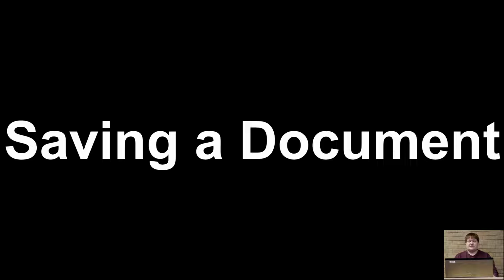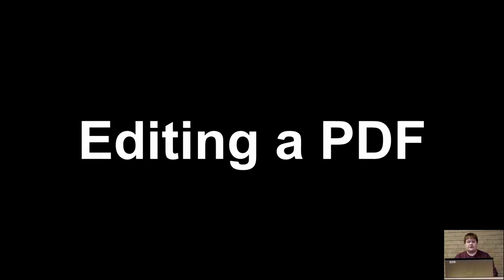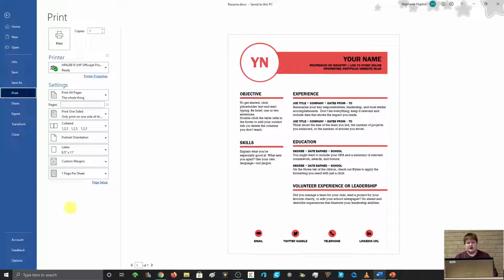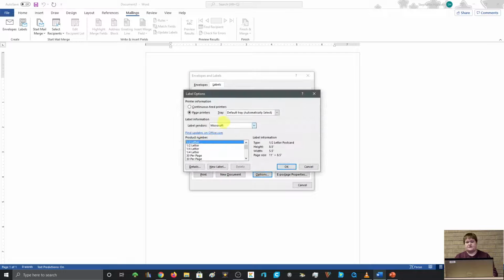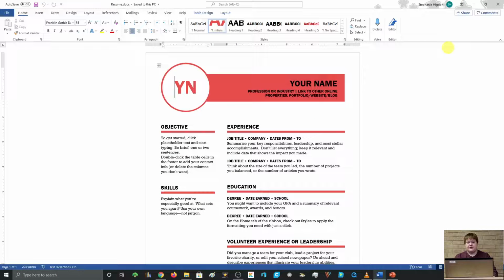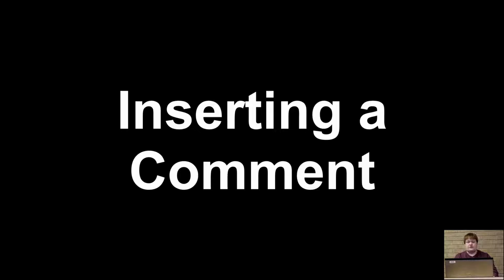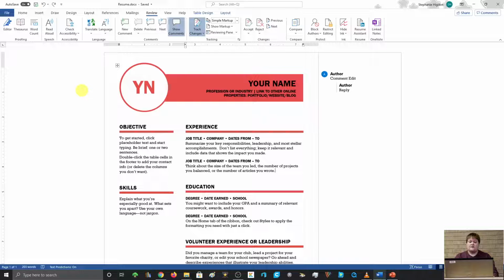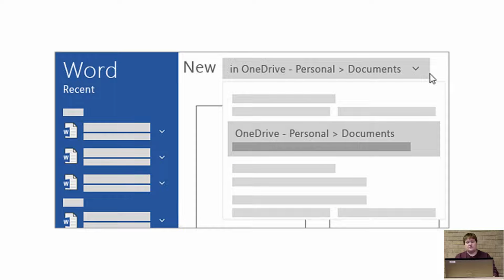Welcome to Microsoft Word - Lesson 5 - Southern Prairie Library System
This Microsoft Word class will teach users how to create, edit, save, print, and share a Microsoft Word document. The class is divided into 5 lessons, which each lesson focusing on a different subject. Lesson 5 focuses on saving, printing, sharing, and coauthoring. The topics covered include saving a document, converting or saving to PDF, editing a PDF, printing a document, printing an envelope, creating and printing labels, sharing a document, collaborating on Word documents, and using Word on a mobile device.

Chapters:
0:00 Intro
0:42 Saving a Document
1:31 Converting or Saving a Document to PDF
2:06 Editing a PDF
2:48 Printing a Document
4:04 Printing an Envelope
4:39 Creating and Printing Labels
6:13 Sharing a Document
6:49 Collaborating on Word Documents
8:00 Inserting a Comment
8:37 Tracking Changes in Word
9:21 Accepting Tracked Changes
10:06 Using Word On a Mobile Device
10:56 Thank You

This project is funded through the Oklahoma Department of Libraries with a federal grant from the Institute of Museum and Library Services (IMLS) through the Library Services and Technology Act (LSTA). Opinions expressed in this publication do not necessarily reflect the position or policy of the Oklahoma Department of Libraries or IMLS and no official endorsement by those entities should be inferred. Additional funding is provided by a Southwest Rural Electric Operation Round Up grant.